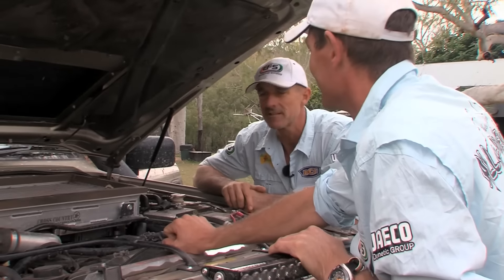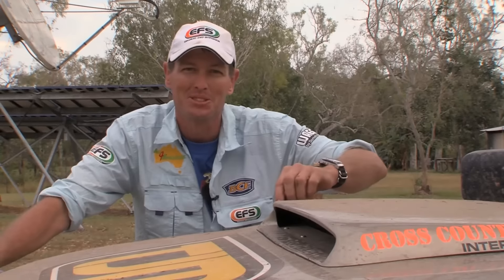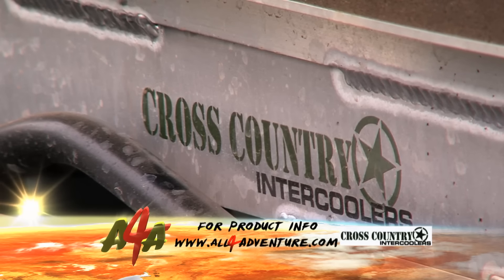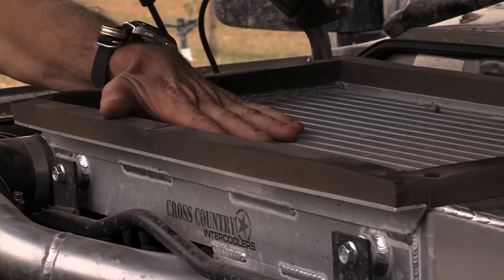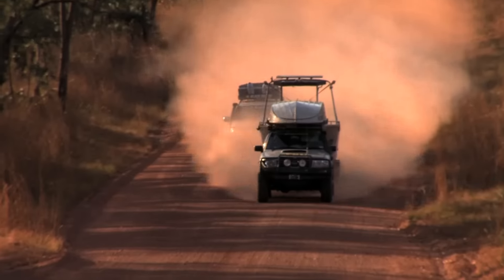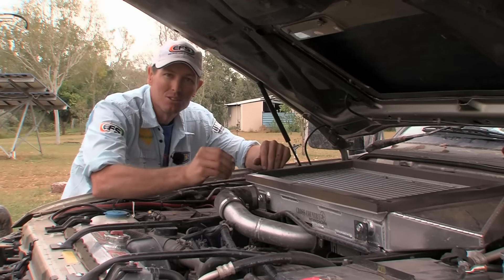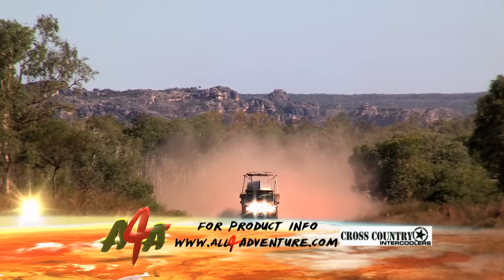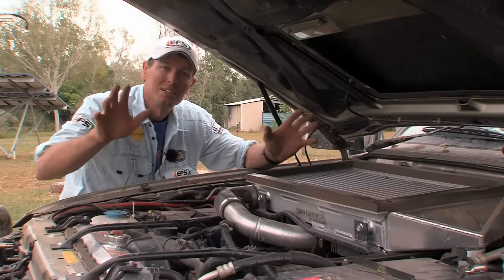Intercooler for Nissan Patrol 4.2: Tip of the Week ► All 4 Adventure TV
Jase Andrews from All 4 Adventure gives you some information about an intercooler on the Nissan.

About All 4 Adventure ►
Follow Jase Andrews & Simon Andersen, a couple of modern-day adventurers, on rugged expeditions into some of the remotest corners and wildest frontiers of Australia. Using 4WDs, ATVs and boats, the boys venture deep into uncharted areas and face all sorts of logistical challenges, relying on their ingenuity, experience and a good measure of humour to reach their destination.

About Series 3: The Northern Territory ►
In the Northern Territory Adventure, the All 4 Adventure team take you to one of the most remote parts of the Gulf country in the NT. First stop is Lorella Springs, a remote cattle station with 1 million acres bordering the fish-rich waters of the western Gulf of Carpentaria. Highlights include one of the best fishing destinations we have been to and taking the quad bikes and the 4x4 on a 100km track that hasn't been driven since the largest wet season the NT has ever seen.

Then we push on to the Rosie Creek and are not disappointed by the spectacular gorges and some of the best Queenfish fishing action we have ever encountered. Then on to the Moyle River region and into the remote areas of Arnhem Land where the fishing is out of control - big fish and even bigger crocs. We help out the local croc population by rescuing a 3m crocodile on a remote island off the main land. We travel to a secret location, with the help of some locals, to discover some of the best barra action in the top end.

This is the Northern Territory at its best -- remote fishing on offshore islands and coastlines, 4wding and quad-biking into barra-infested billabongs. You won't want to miss the adventure!